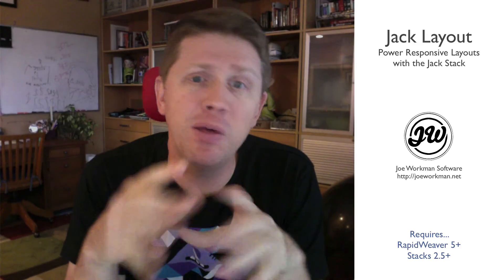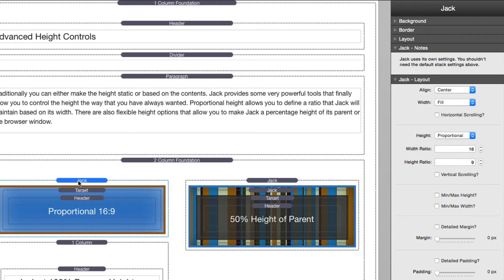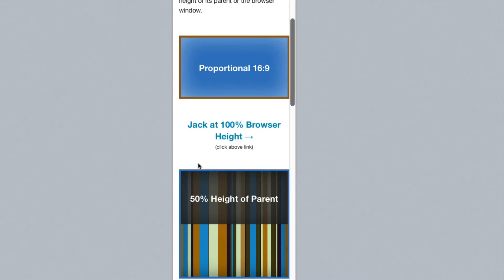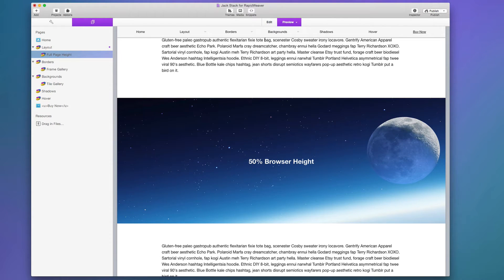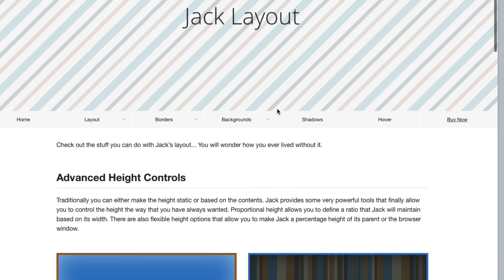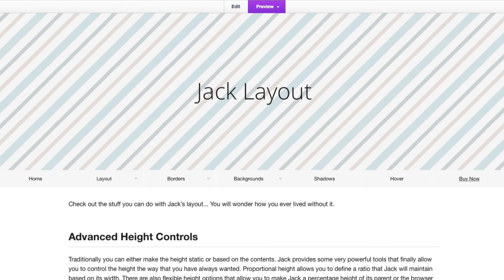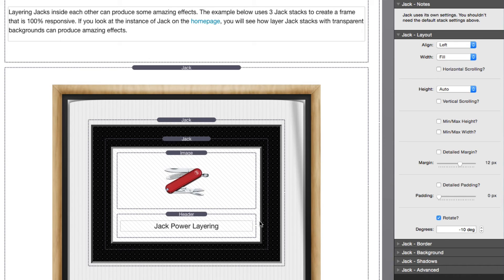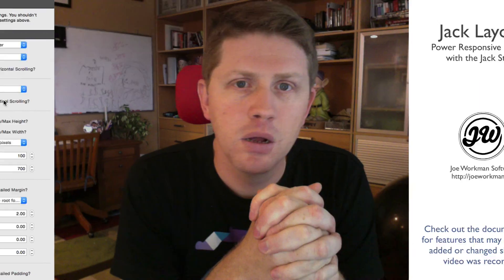Power Responsive Layouts with Jack stack for RapidWeaver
Jack is a very powerful tool to have inside your RapidWeaver toolbox. This video reviews all of the way that you can use Jack to help you build powerful responsive layouts.

Be sure to check out the other video tutorials on all the other things that we can do with Jack.